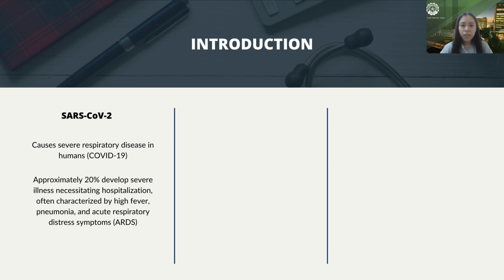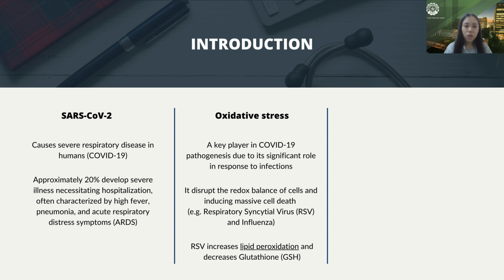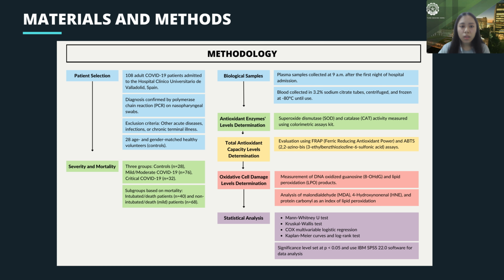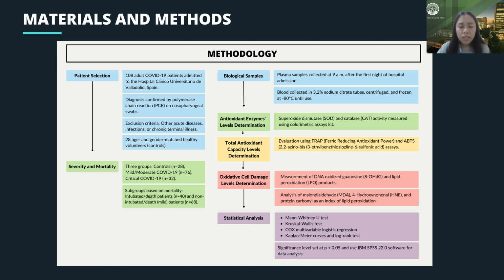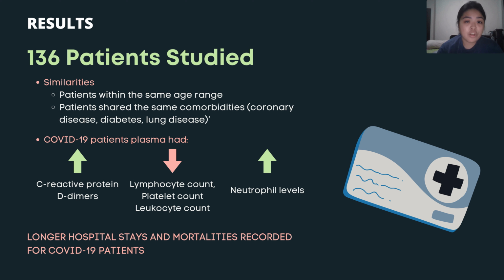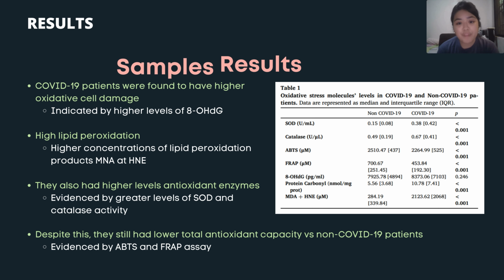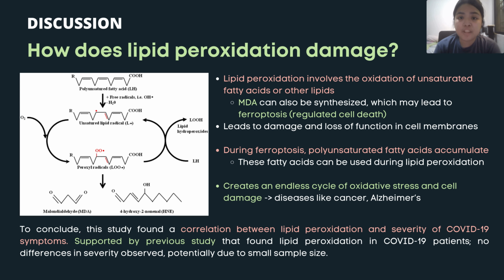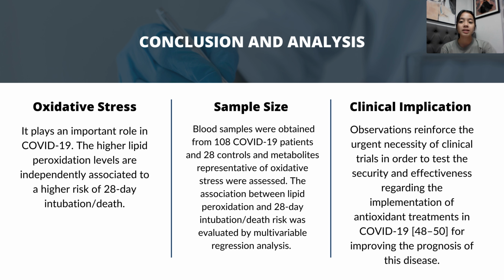[Group 6] Lipid Peroxidation as a Hallmark of Severity in COVID-19 Patients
Join us on an exploration led by Group 6 members, Princes Mendoza, Kisha Notarte, and Paris Ponferrada, as we present an in-depth analysis of the journal article titled "Lipid Peroxidation as a Hallmark of Severity in COVID-19 Patients." Lipids, essential molecules for life, serve diverse functions in cellular processes, energy storage, and insulation. In this presentation, we break down the key findings of the chosen article, shedding light and offering insights into recent breakthroughs and advancements in lipid research.